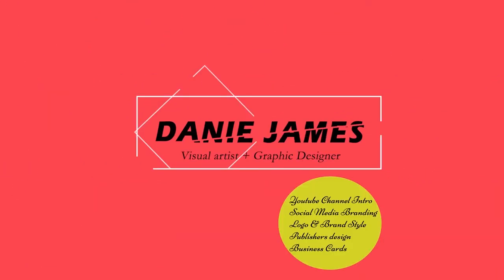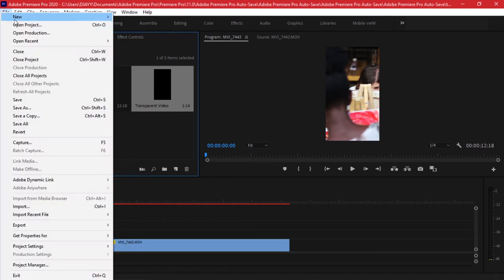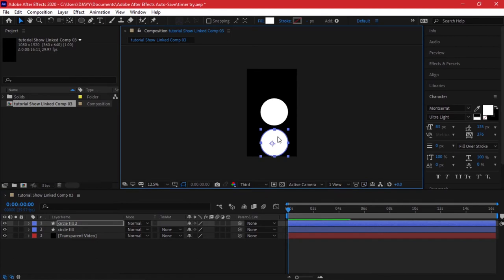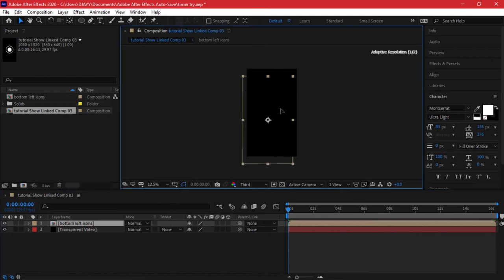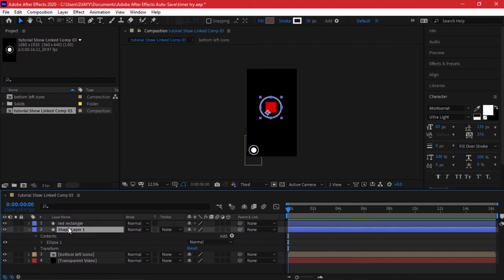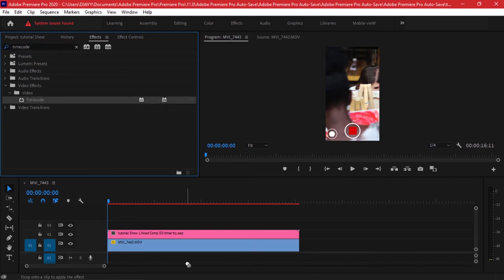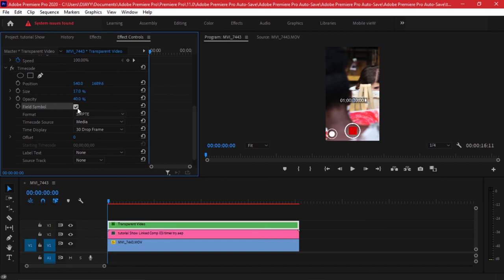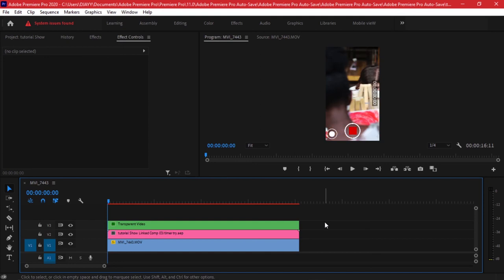FAKE iphone Camera recorder | EASY Guide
In this video you are going to learn how to make your footage look like it is being recorded live using an iphone. We shall use After effects to design the framework of the full effect.

Huge appreciation to our growing community and for the support so far.